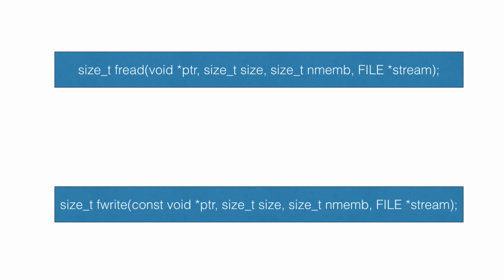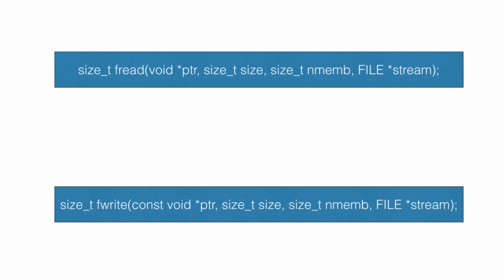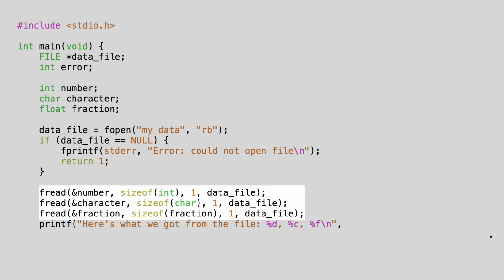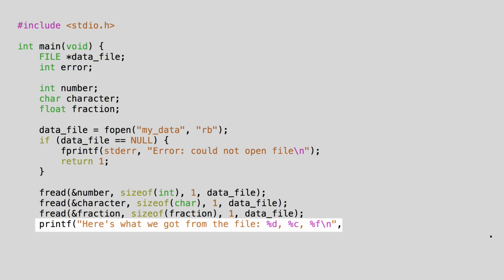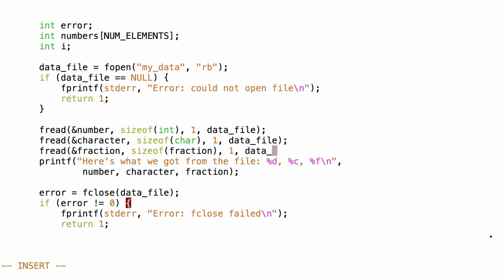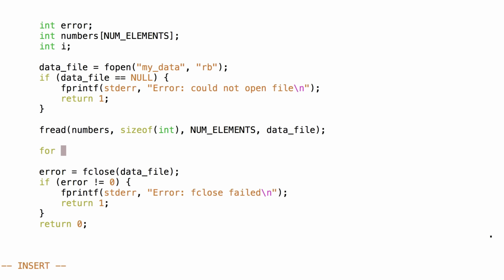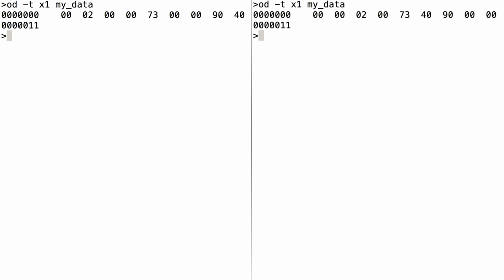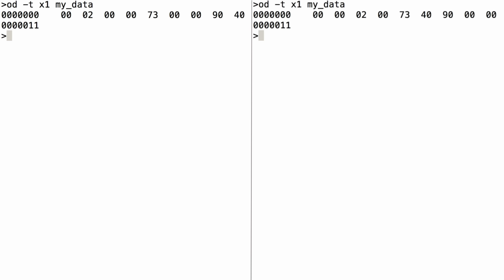Low-Level I/O Video 3: Reading Binary Files